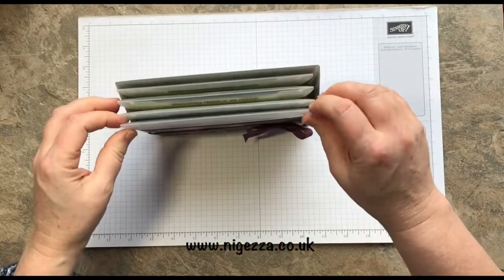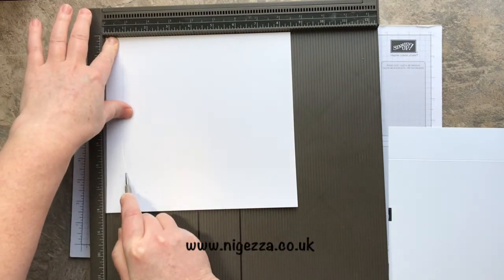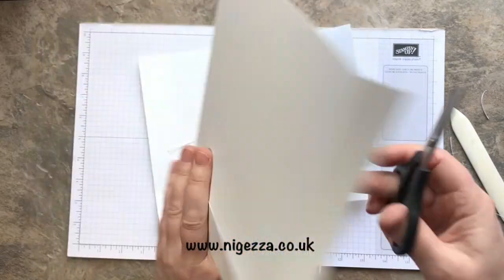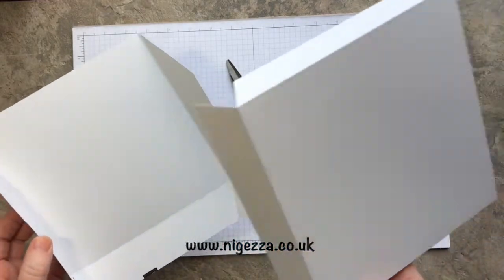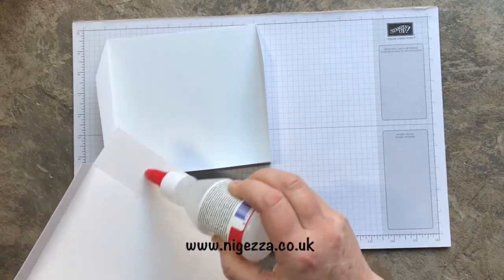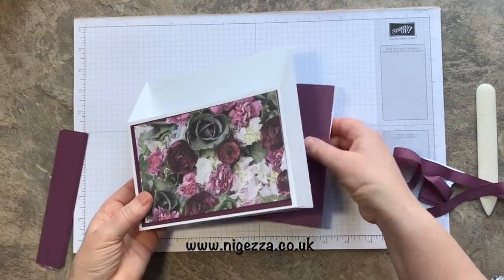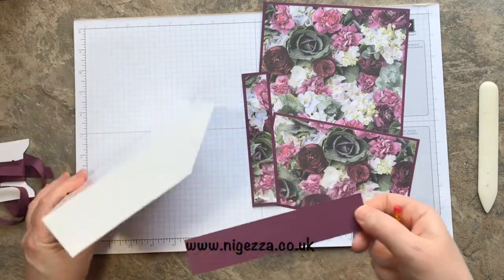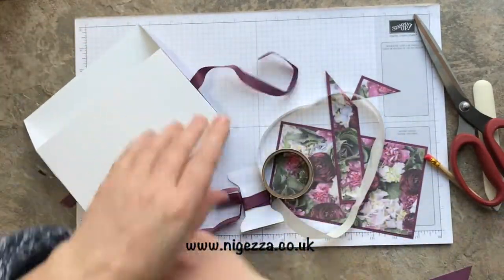Die Storage For InspireINK Romance Blog Hop